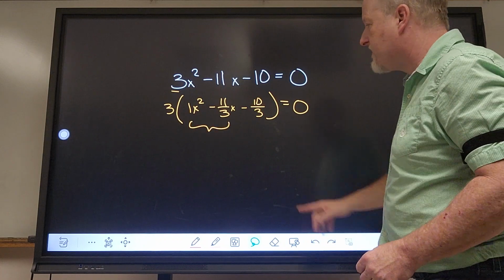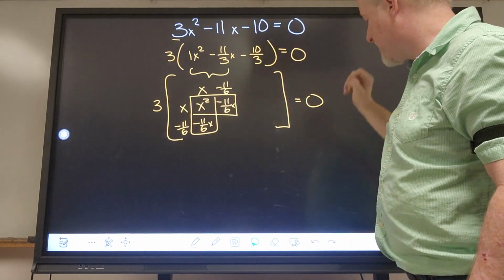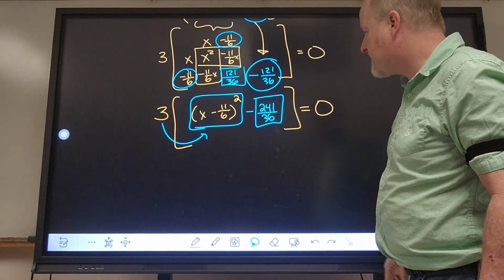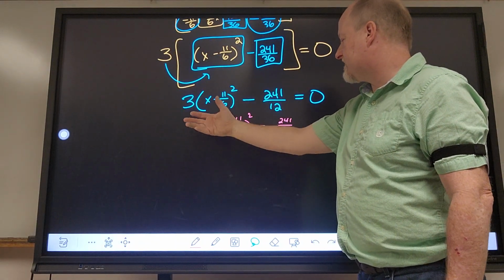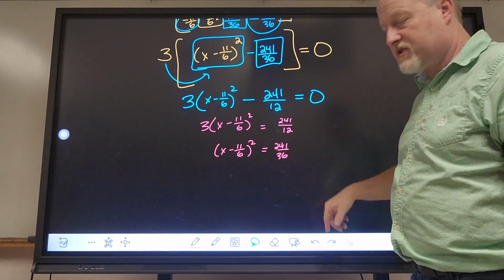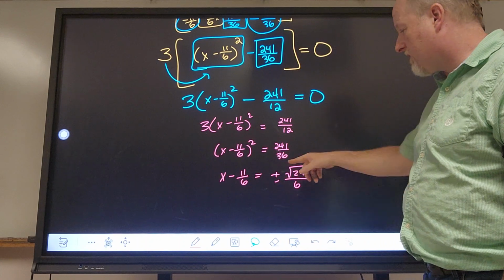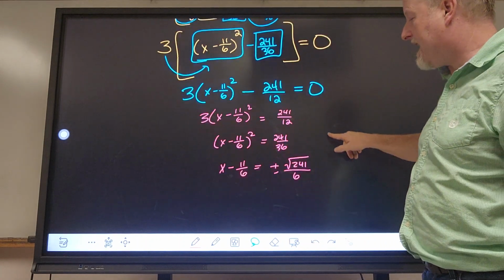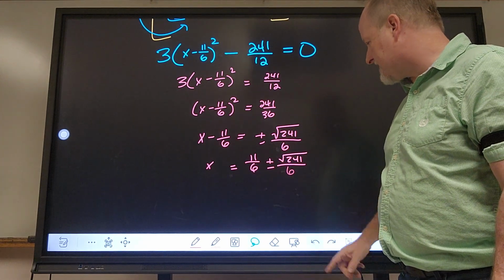Math Mutford: Visually Completing the Square (Case: Ax² with Radicals)